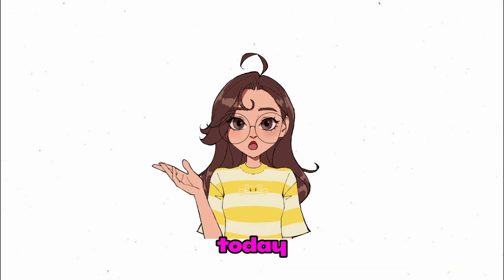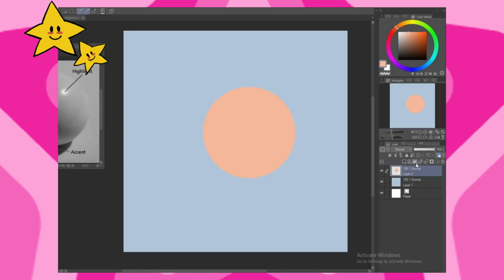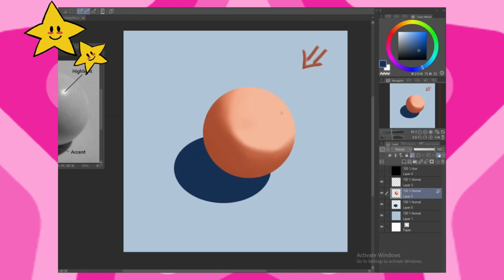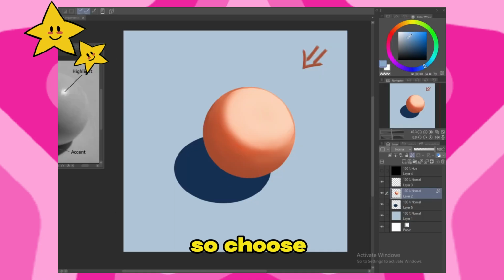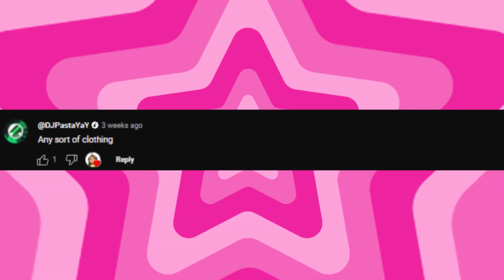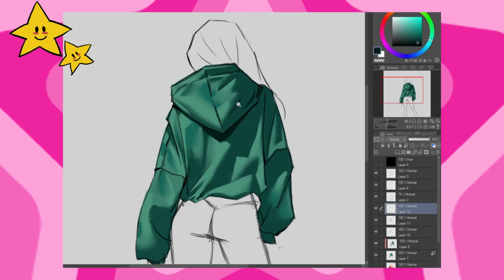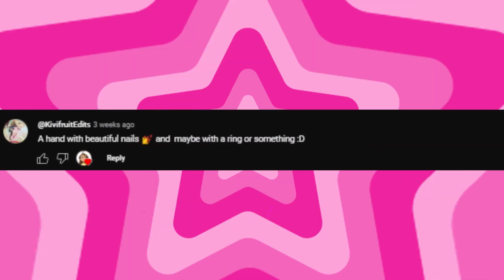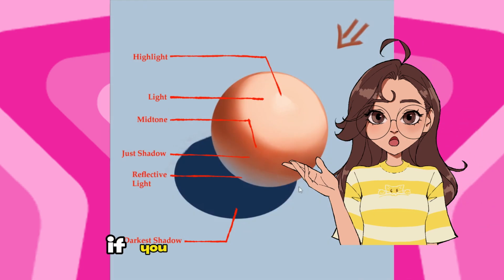How to render ANYTHING like a PRO!!! (Beginner Friendly)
Device: wacom intuos.
Drawing Software: Clip Studio Paint.